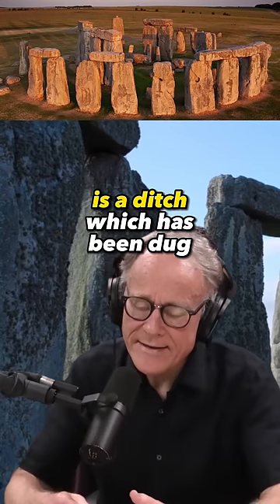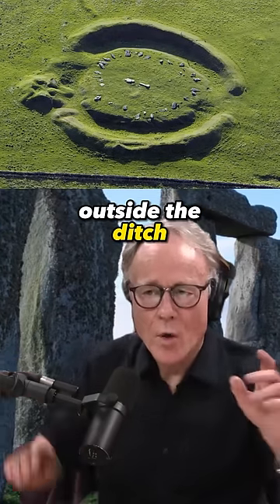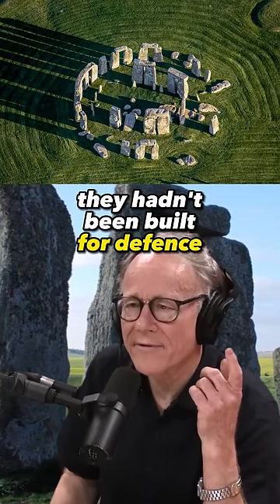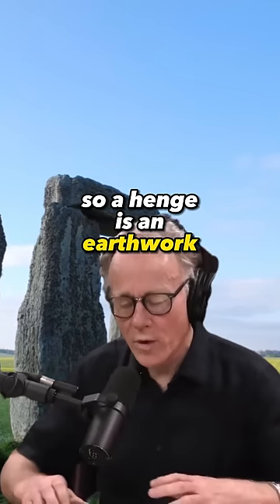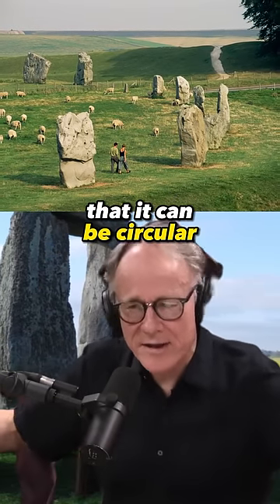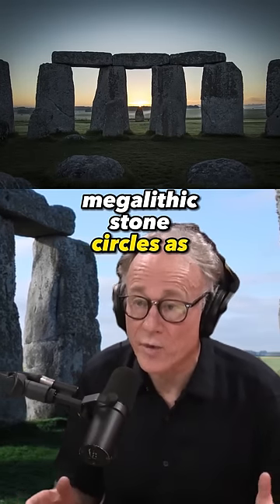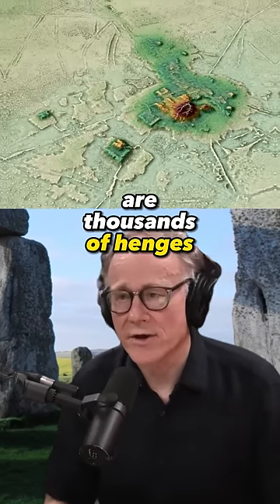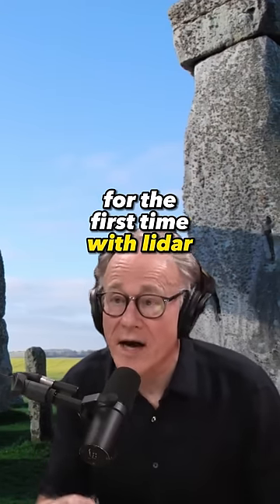Unraveling the Mysteries of Henges: Graham Hancock Explains - Joe Rogan Experience #1284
Join us on the Joe Rogan Experience as Graham Hancock delves into the enigmatic world of henges, including iconic sites like Avebury and Stonehenge. Discover the true purpose of these ancient earthworks and how they're reshaping our understanding of history.